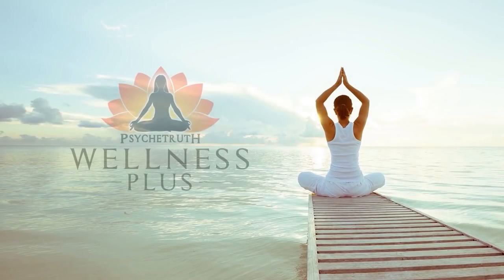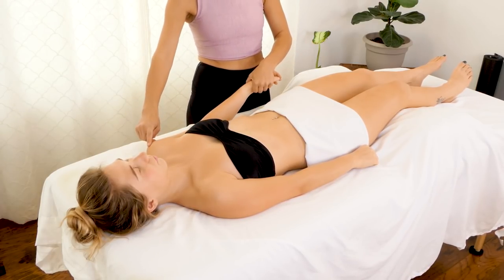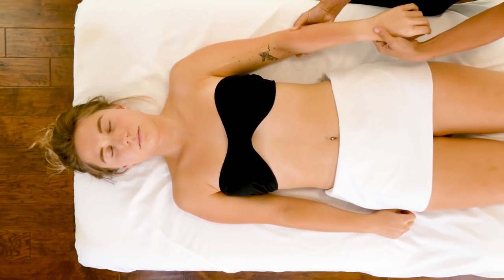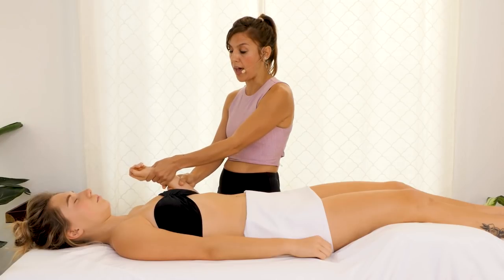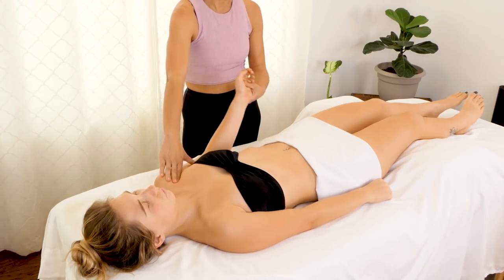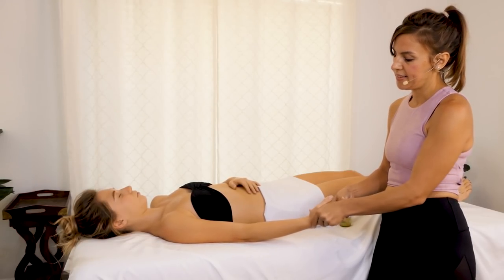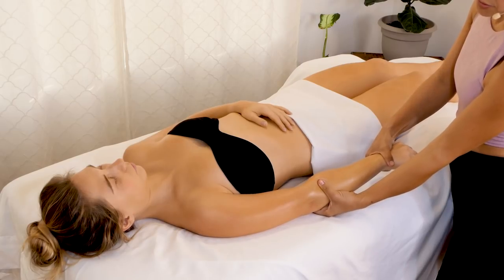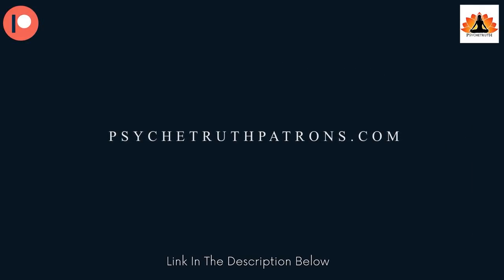Upper Body Massage 💕 Arms & Hands, Ultra Relaxing for Pain Relief Injuries with Chandler & Mercedes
Join Chandler Rose in this Upper Body Massage. This massage tutorial will show you how to focus and target those crucial areas for pain relief!

10 Minute Lower Belly Blast with Eliz | How to Target Low Abs, No Equipment Workout, At Home Fitness

12 Minute Slim Waist, Flat Tummy Pilates | Low Belly, Six Pack, Back Fat, 360 Abs Core Home Workout